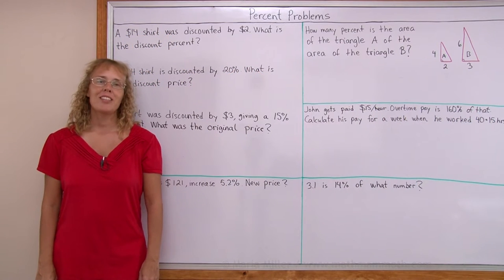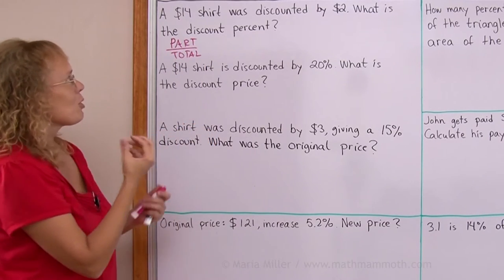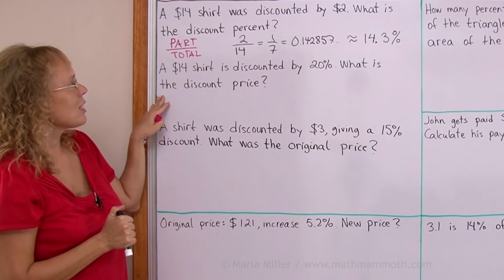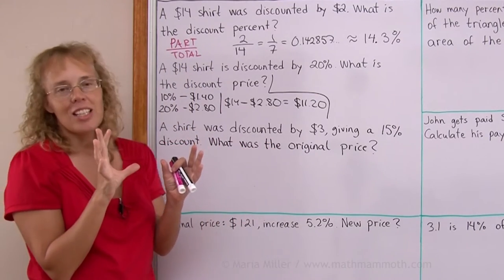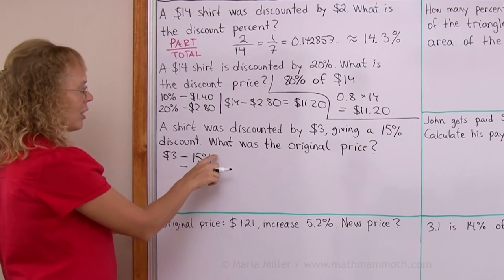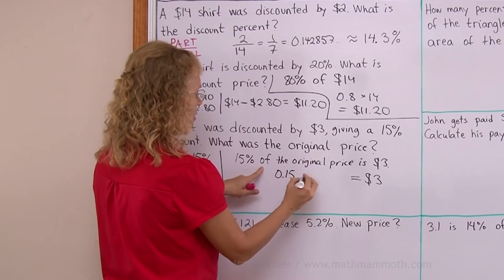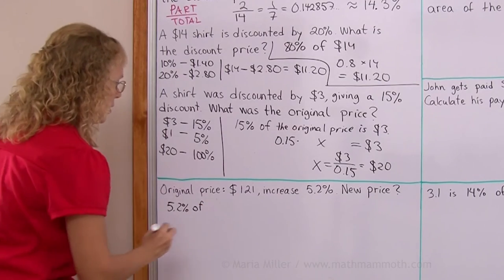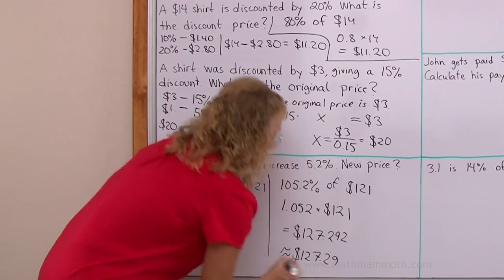How to solve basic percent word problems, part 1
First I present three problems that all involve a discount. The first asks for the discount percentage, the second for the discount price, and the third for the original price.

Then I also solve a problem where the original price and a percentage price increase are given, and the new price is asked.

One basic principle that helps you solve these is this "formula": PART/TOTAL = PERCENTAGE. The first problem where a $14 shirt is discounted by $2 is solved by using that: the discount percent is found by converting the fraction 2/14 into a percentage.

I solve the second problem in two ways: first, by finding 10% of the original price, doubling that to find 20% of it, and lastly subtracting the result from the original price to get the discounted price. I also use the thought that if an item is discounted by 20%, then 80% of the price is left, so we can simply calculate 0.8 x $14 to get the new, discounted price.

And to find the original price when the discount percentage and the discount amount are known, once again, PART/TOTAL = PERCENTAGE would work. Or, we can reason that if $3 is 15% of it, then $1 is 5% of it, and therefore 20 is 100% of it.

This lesson is meant for 7th grade or pre-algebra.